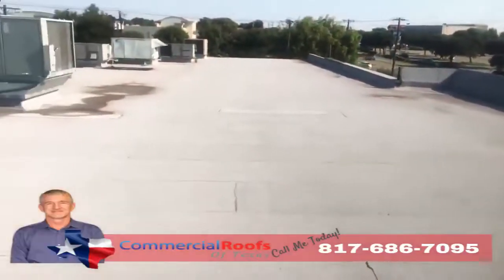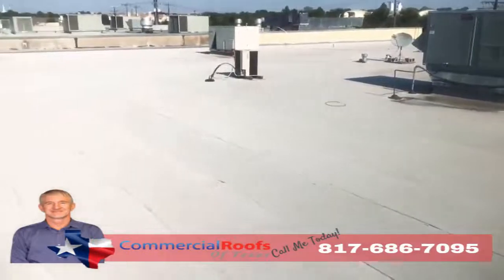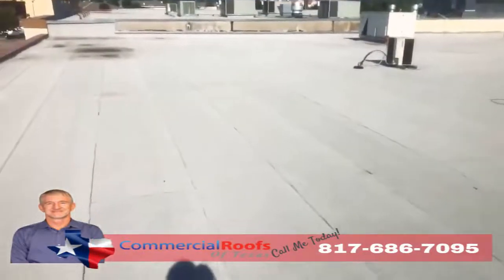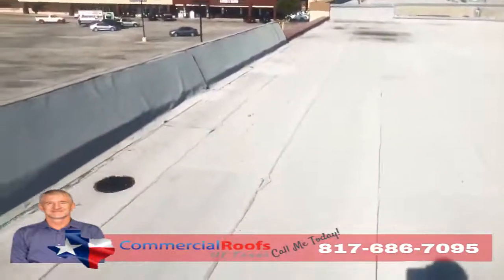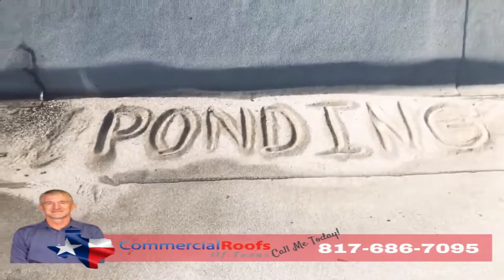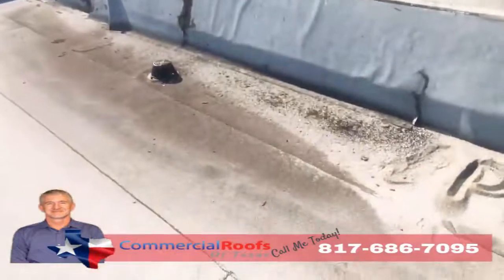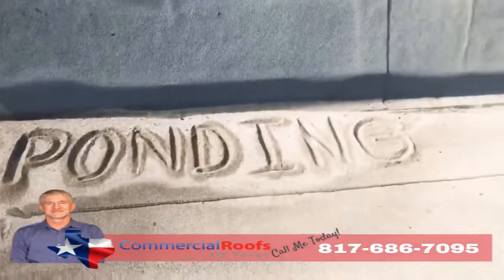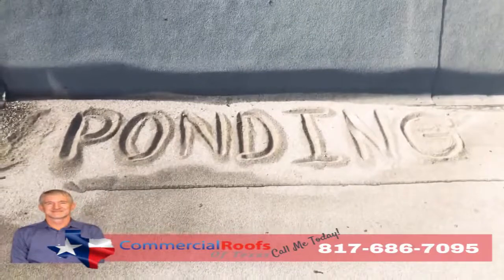BD Commercial Roofing alternative Commercial Roofs of Texas Offers Roof Saving Tips Dallas, TX DFW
- BD Commercial Roofing alternative Commercial Roofs of Texas Offers Roof Saving Tips Dallas, TX DFW - Commercial roofs are a business asset. We get that better than anyone!

Our Annual Program Services Included:

1. Clean:  Remove all debris from the roof, gutters and drains.

2. Storm Report: Enter your building location into our storm tracking software system. This system will track all weather events within 5 miles of your location. If your property is located within 5 miles of a HAIL or Strong Wind event, Commercial Roofs of Texas will provide a free rooftop evaluation to ensure the condition of the roof.

3. Document: Photograph the roof to catalog any changes in condition.